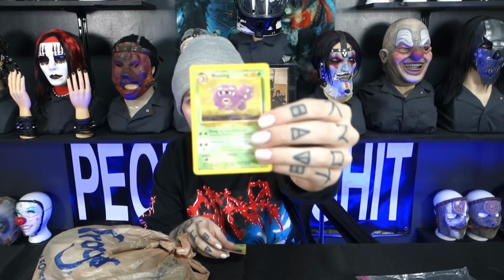COREY TAYLOR SLIPKNOT MASK UNBOXING!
Mailing address;

Chillicothe, OH
45601
U.S.